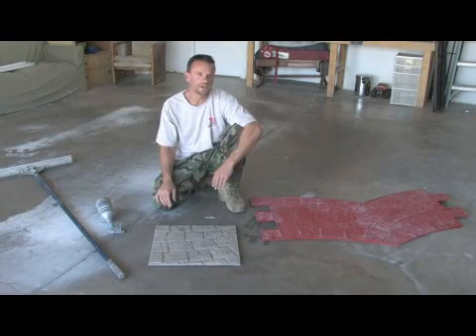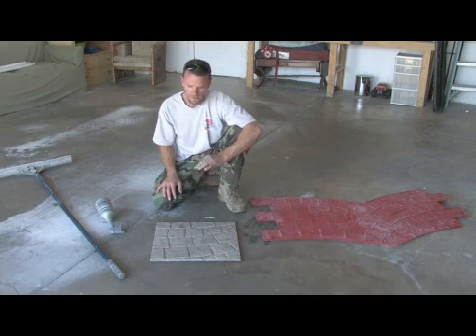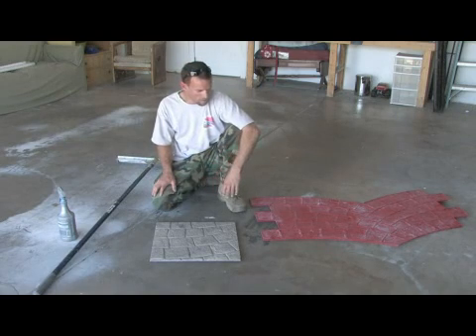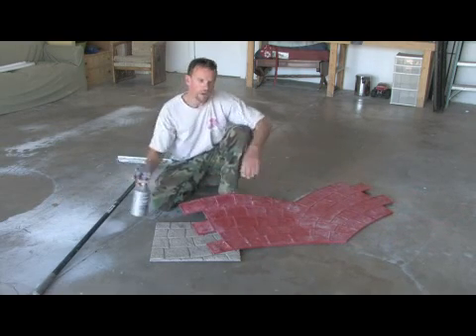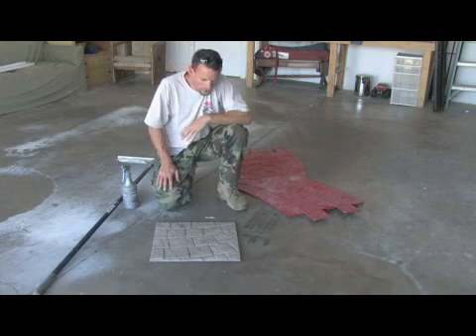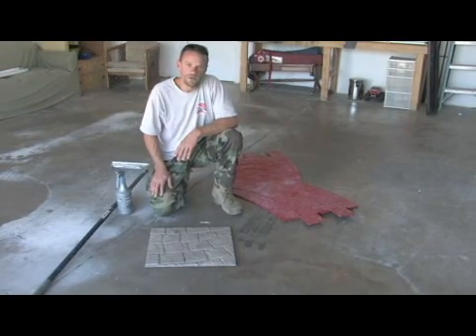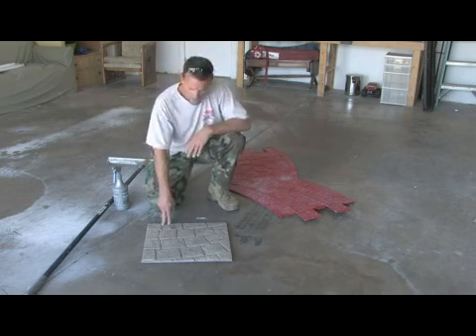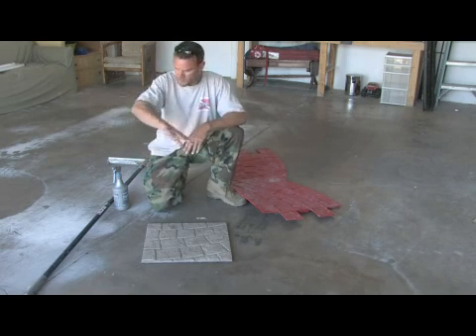How to Stamp a Concrete Driveway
How to Stamp a Concrete Driveway. Part of the series: Decorative Concrete Techniques. Stamping a concrete driveway begins by laying out a quarter inch-layer of polymer modified concrete, spraying it with nonstick spray and stamping the entire area with the appropriate design. See examples of stamped concrete designs with tips from a construction specialist in this free video on decorative concrete.